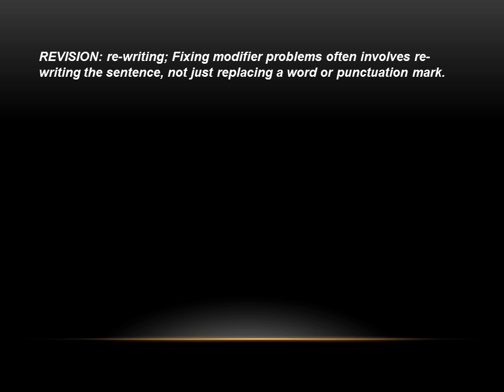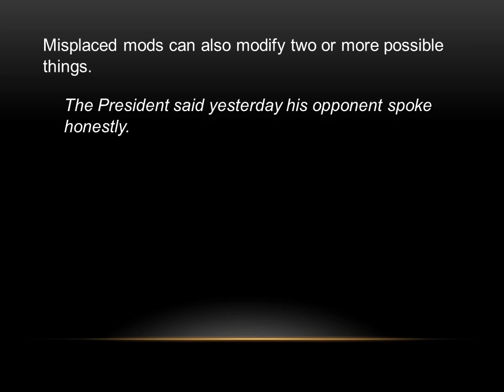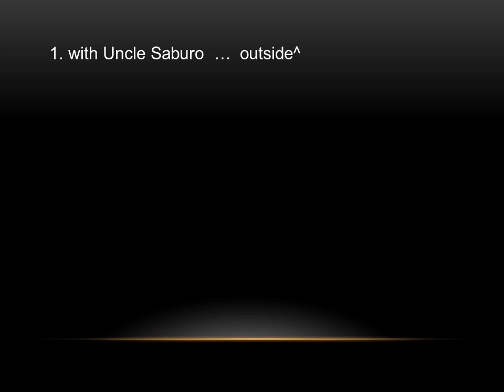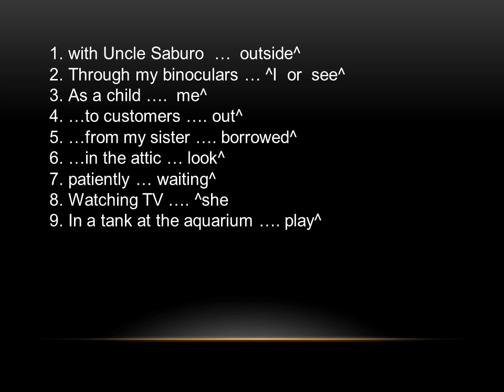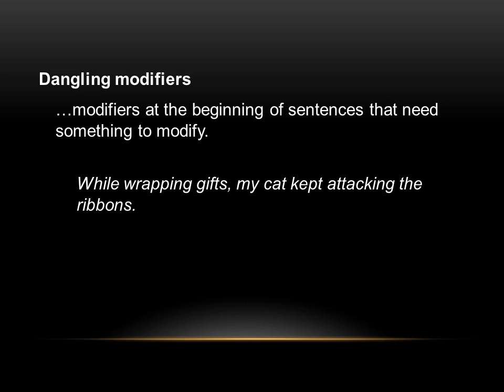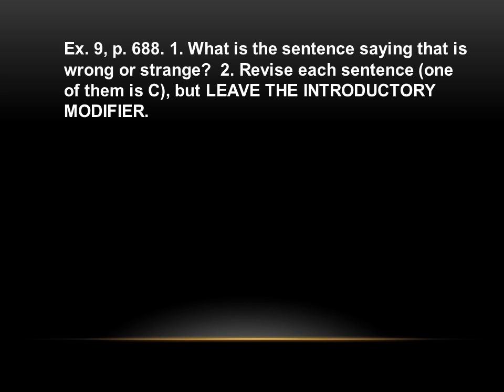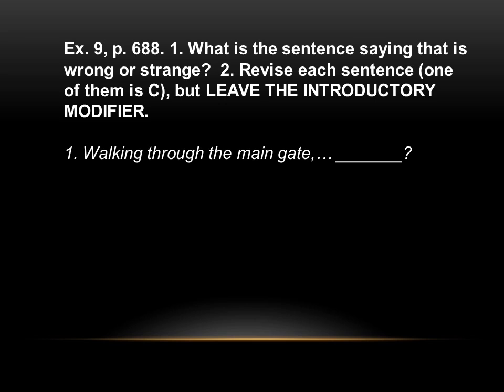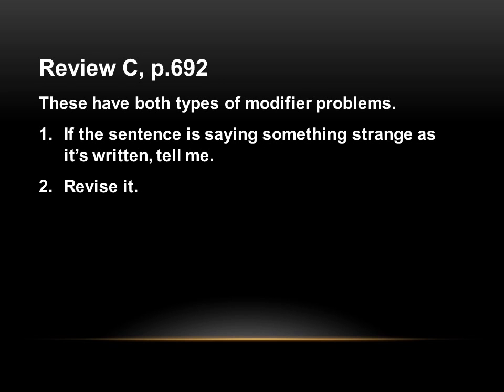Modifier Problems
Discusses misplaced and dangling modifiers.